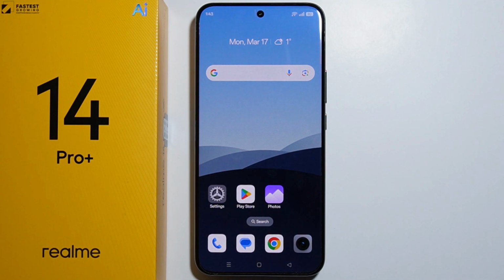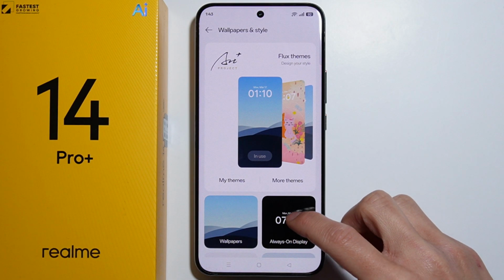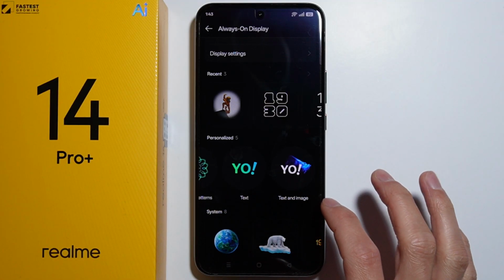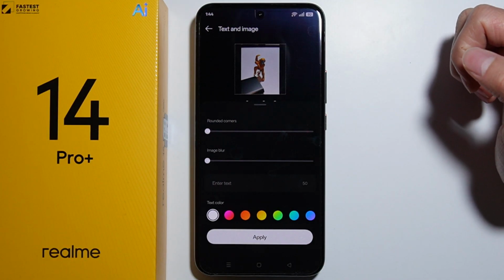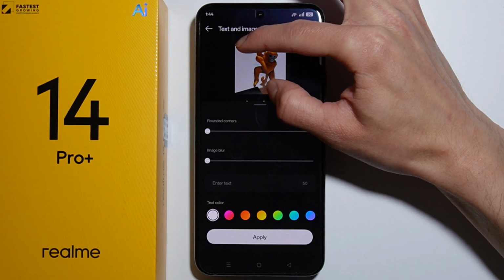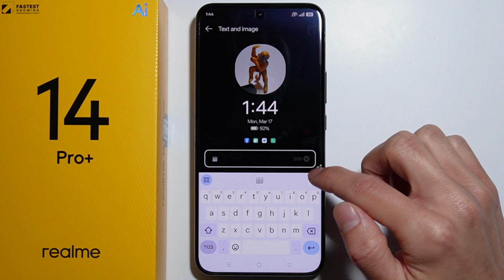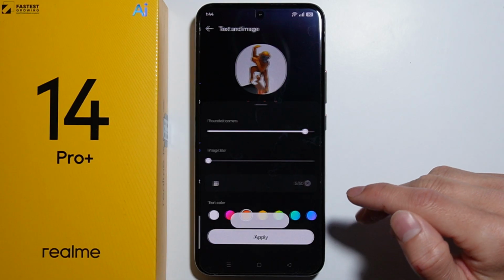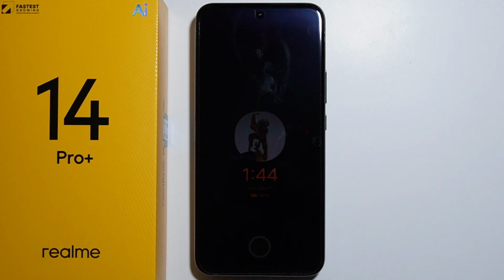Realme 14 Pro Plus: How to Set Photo as Always On Display?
In this video, we explain how to use a photo as your Always On Display on the Realme 14 Pro Plus. You’ll learn how to personalize your screen by adding an image that stays visible when the phone is idle. We guide you step by step through the setup to make your display more unique. Give your Realme 14 Pro Plus a custom look with your favorite picture on the Always On Display.